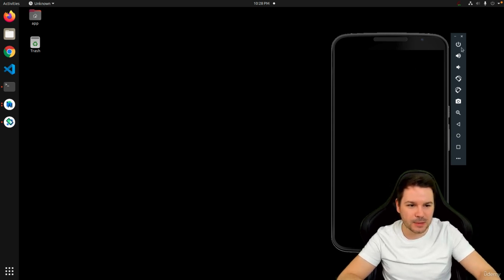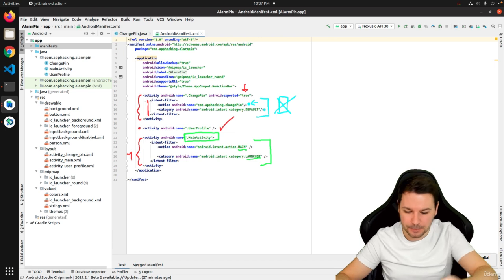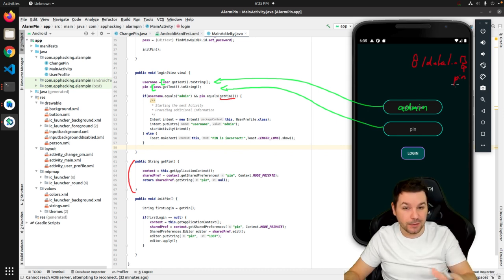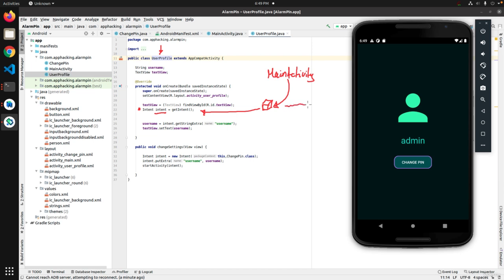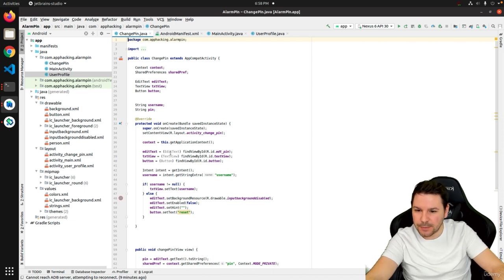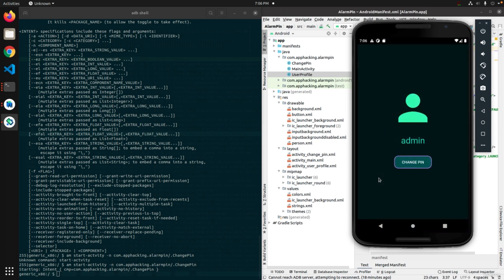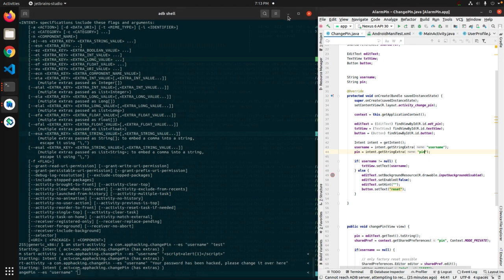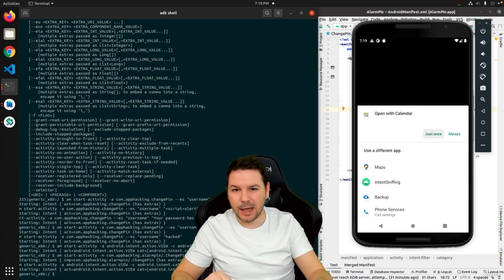23 Intents Examples